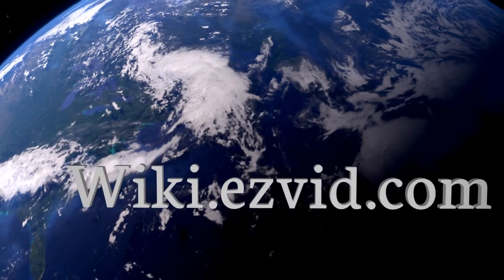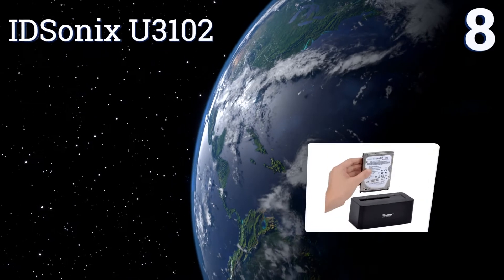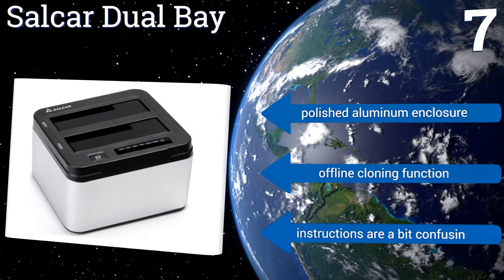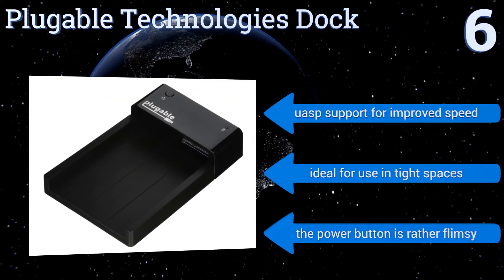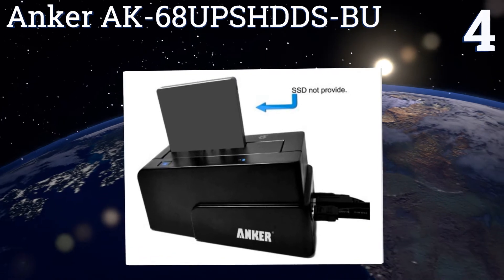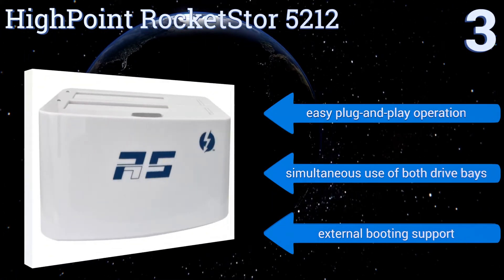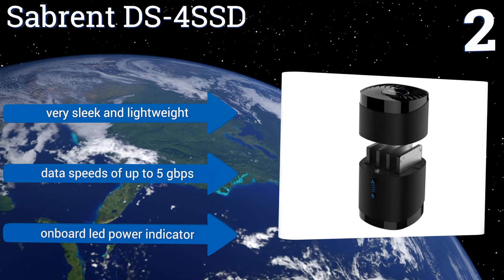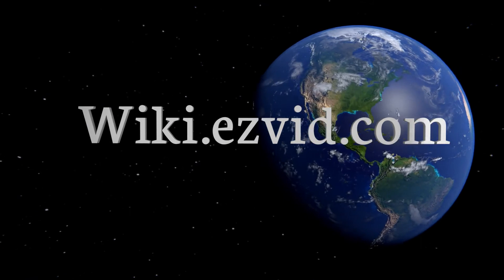9 Best SSD Docking Stations 2017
Our complete review, including our selection for the year's best ssd docking station, is exclusively available on Ezvid Wiki.

Ssd docking stations included in this wiki include the idsonix u3102, satechi st-u3ads, plugable technologies dock, inateck fd2002, anker ak-68upshdds-bu, sabrent ds-4ssd, salcar dual bay, startech sdock4u33, and highpoint rocketstor 5212.

Ssd docking stations are also commonly known as hard drive docking stations.